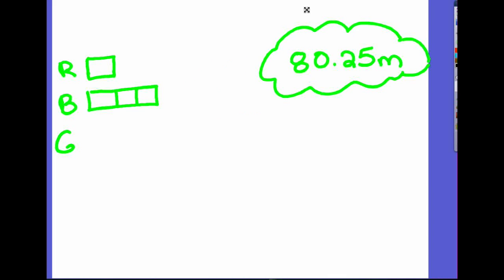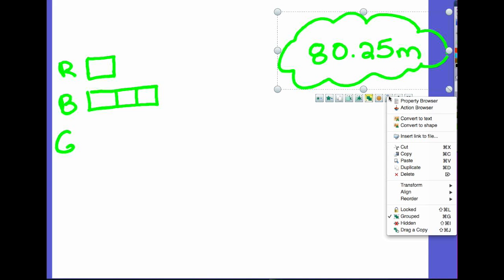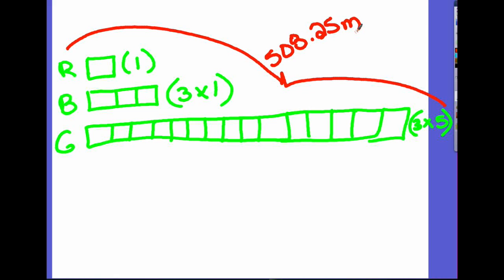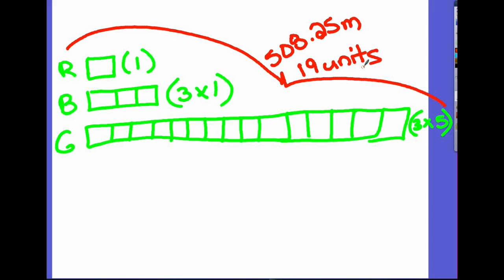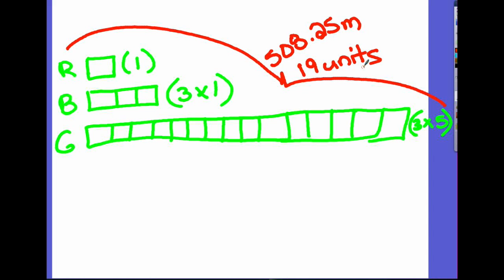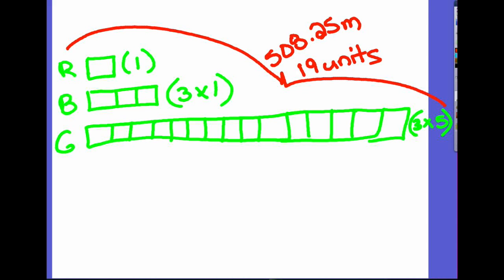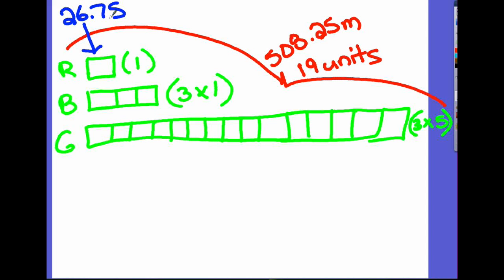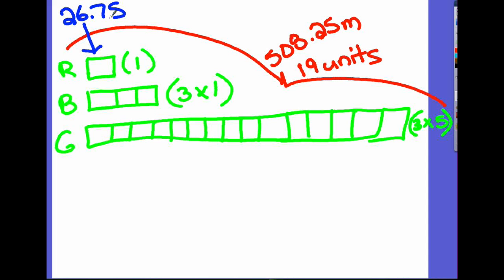Word Problem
This video is about Word Problem